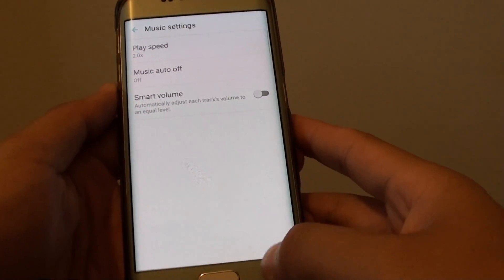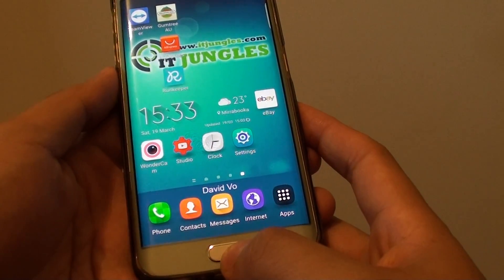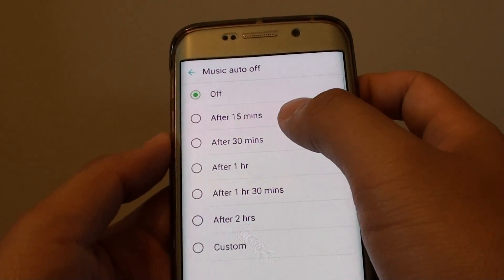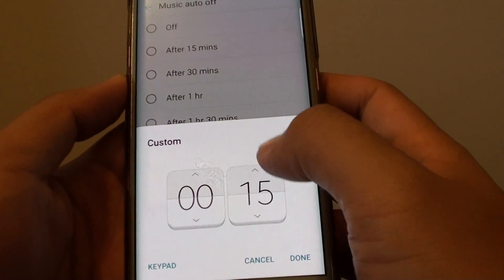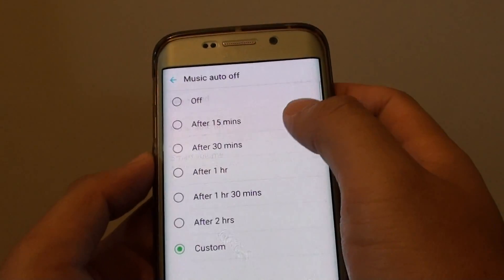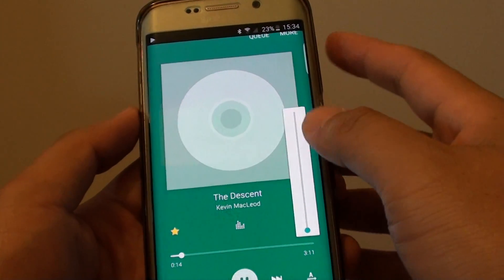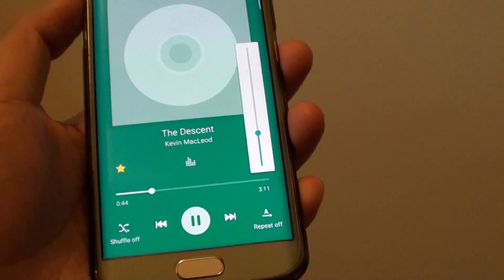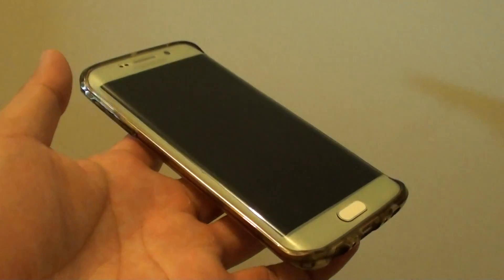Samsung Galaxy S6 Edge: How to Set a Timer for Music Player (Auto Off)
Learn how you can set a timer for music player to have it automatically turn off after a set time on the Samsung Galaxy S6 Edge.